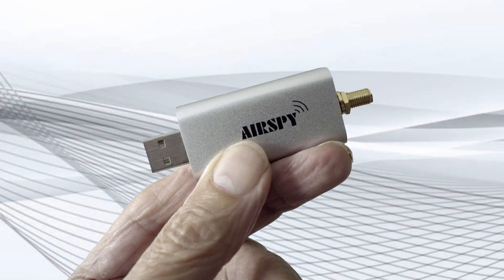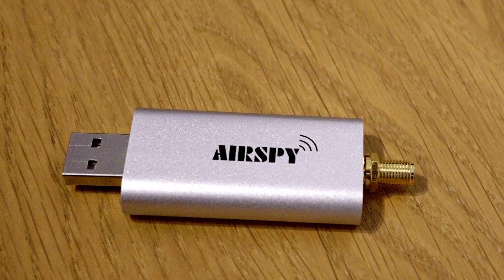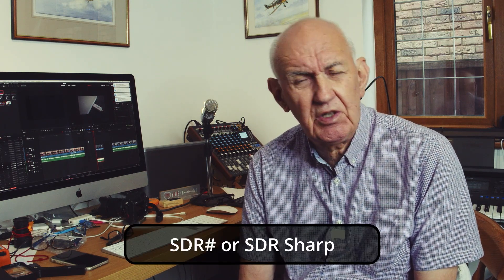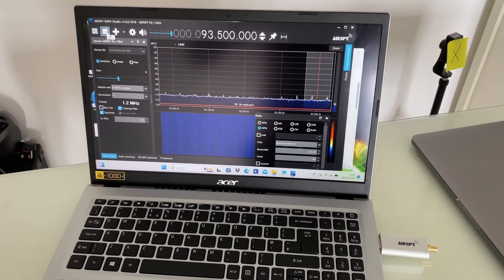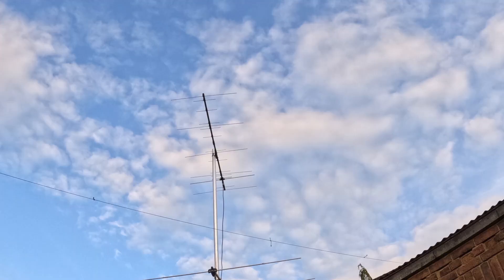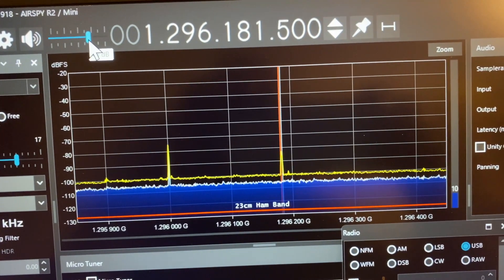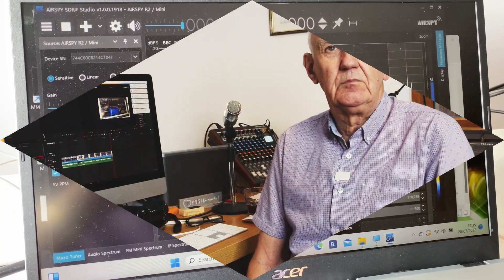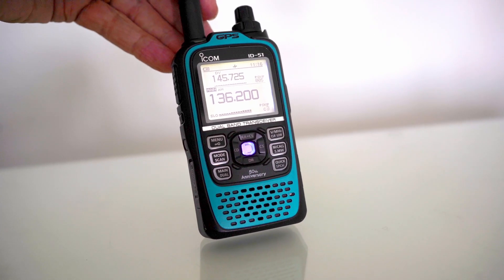Airspy Mini - A High Performance VHF / UHF Communications Receiver.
Peter G3OJV, describes how this Airspy Mini Dongle could provide Ham Radio Enthusiasts and Monitoring Stations, with a useful tool.  Here is a low cost way of extending the capabilities of your Station.